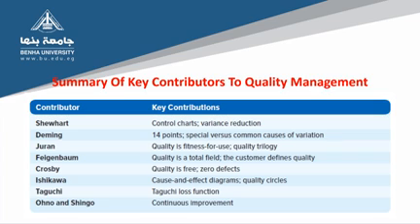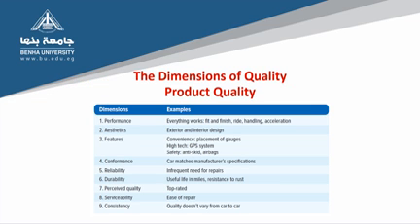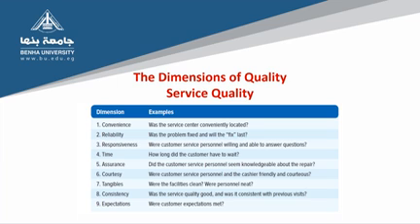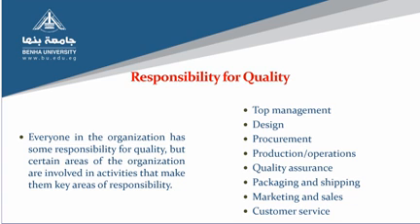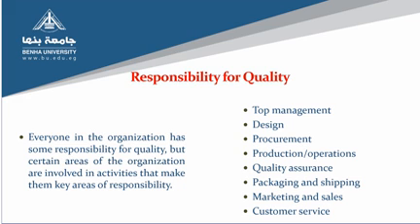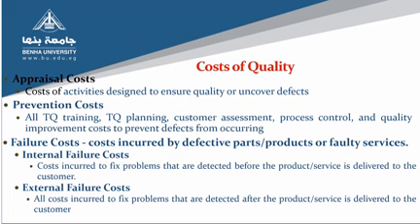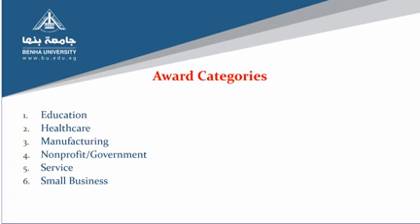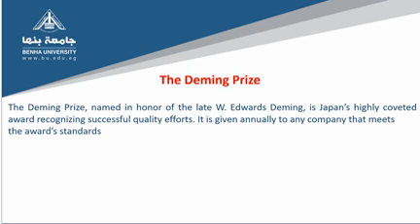د محمد عبدالوكيل الفرقة الثانية شعبة الدراسة باللغة الإنجليزية مقرر إدارة الإنتاج 22 4 2020م